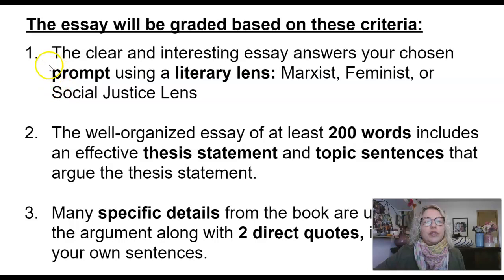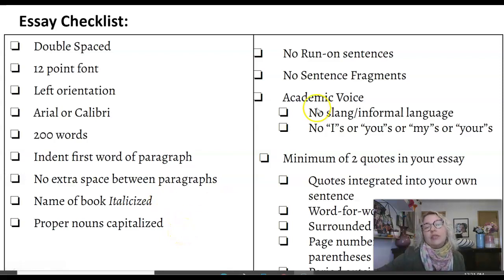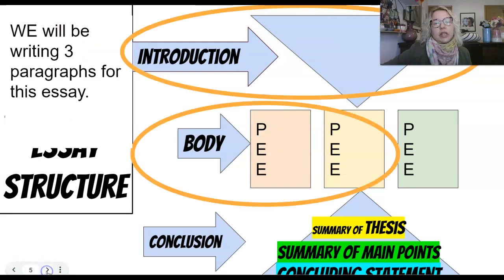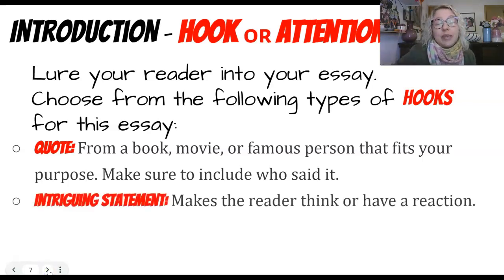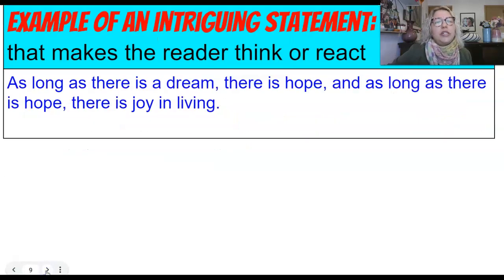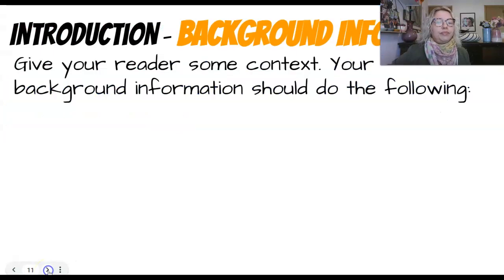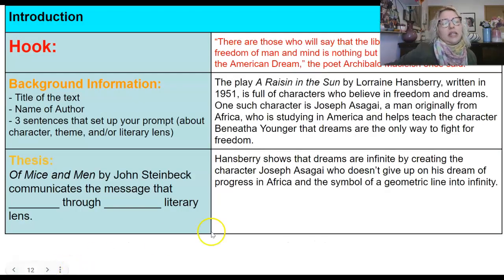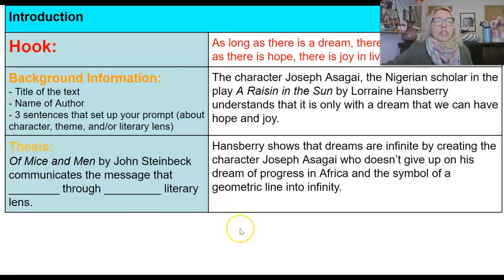2.7 How to write the Essay - Introduction